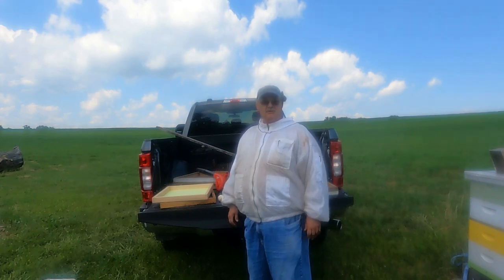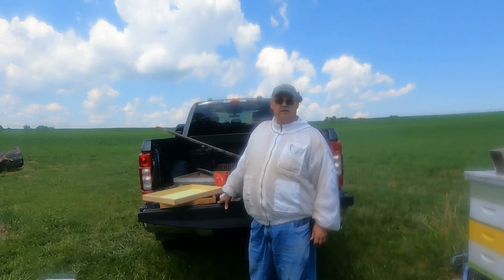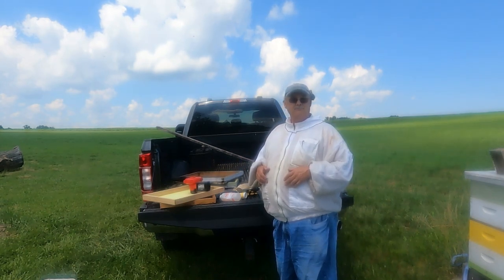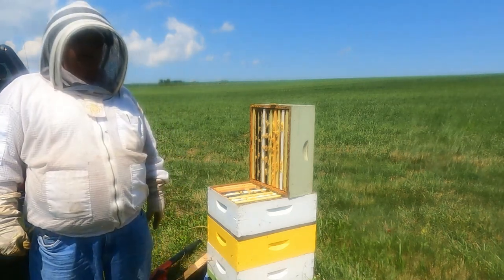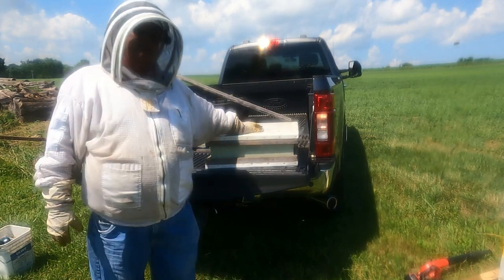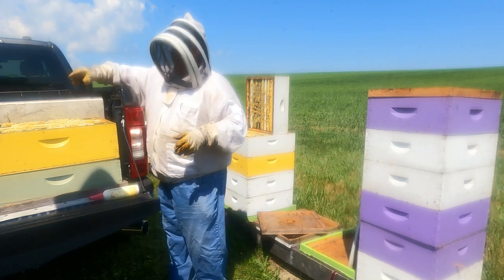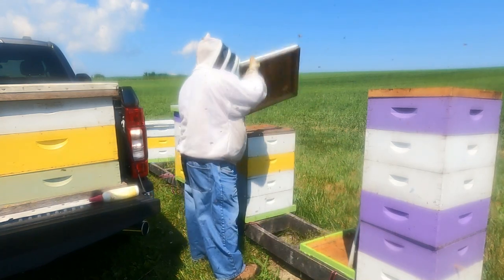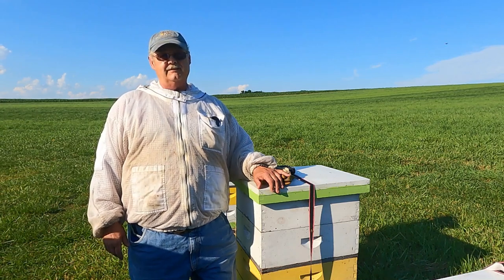Honey Harvest June 25 2022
In this video I show you how I harvest honey and the tools that I use to clear the honey supers of bees.

@ bob binnie bees, @ kamon reynolds - tennessee's bees, @628dirtrooster bees,
@a canadian beekeeper’s blog, @barnyard bees, @brucesbees, @castle hives,
@vino farm,@ beekeeping with natalee,@jc's bees, @jeff horchoff bees,
@nature’s image farm -greg burns, @the california beekeeper, @vino farm,
@ beekeeping with natalee,@ frederick dunn, @gus mitchell— cranes nest honey,@ mike barry,
@ richard noel, @south carolina happy bees, @the honeystead, @walker bee ranch,
@Randall Carter - "Carter Hill Honeybees"